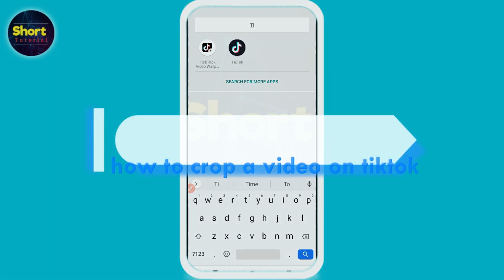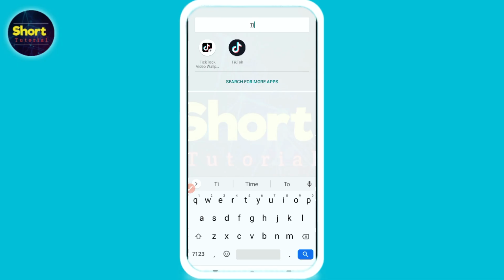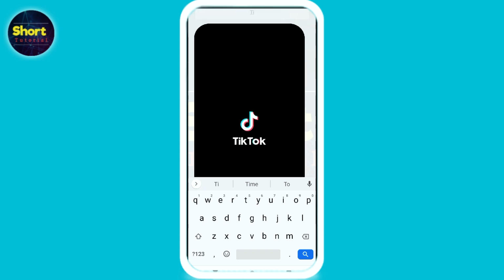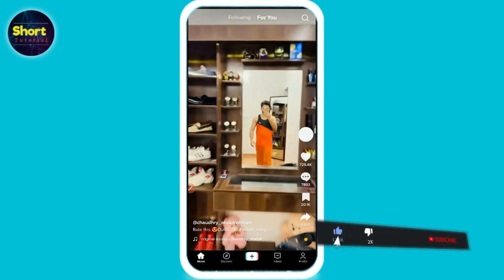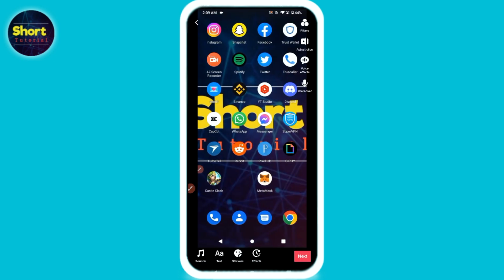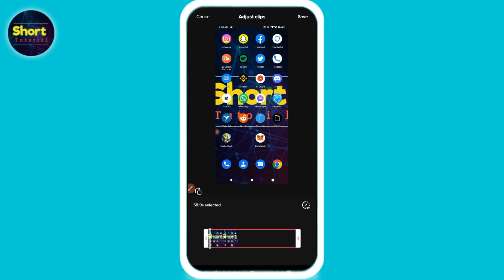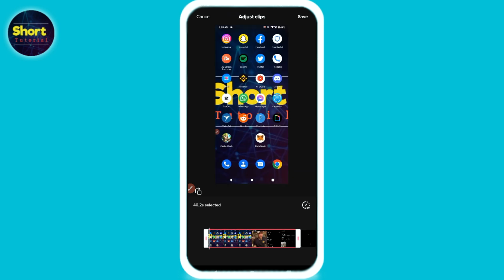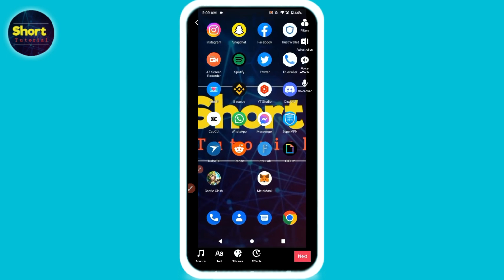How to crop a video on tiktok